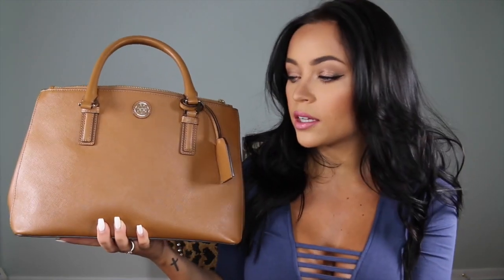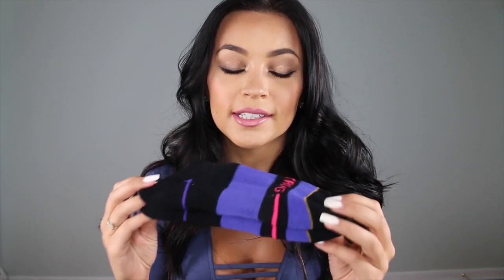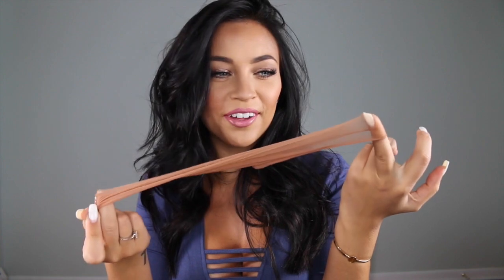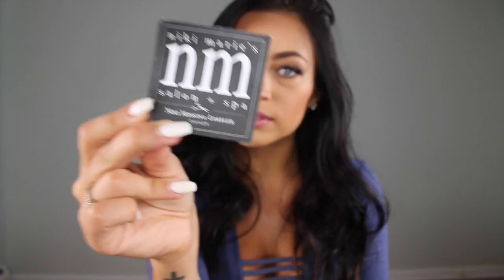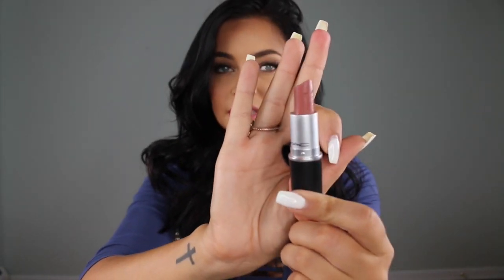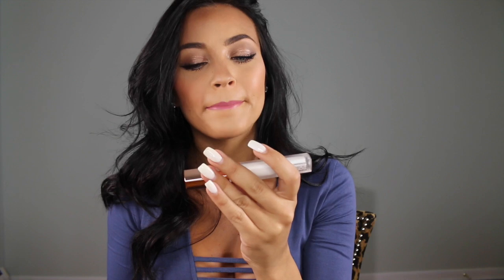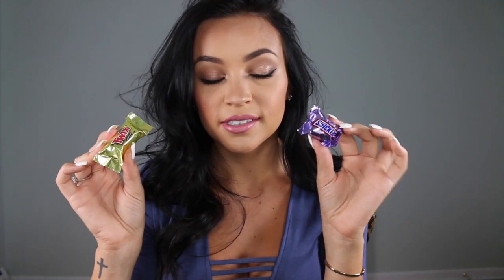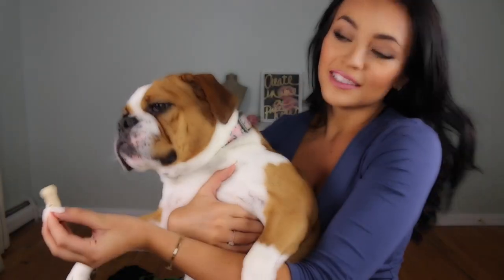What's In My Purse? [UPDATED!] | Stephanie Ledda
I haven't done a What's In My Purse/Bag video in forever! Here's a peak inside the bag I'm currently carrying! xoxo

MY TORY BURCH BAG
Currently part of their PRIVATE SALE!! NOW UNTIL 3/21 :)
Robinson Double Zip Tote

*In the video I say it's similar to a Valentino Bag I love.. I meant Prada, sorry! LOL Here's the one I was talking about ;)

[make sure to use zeros!]